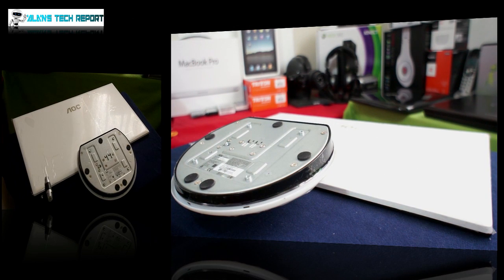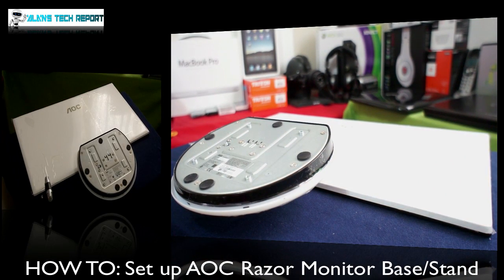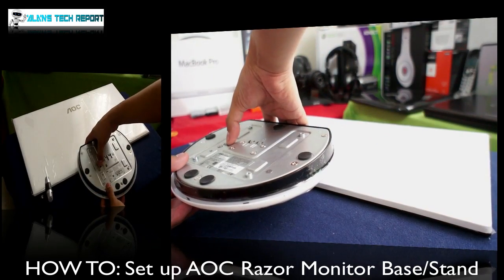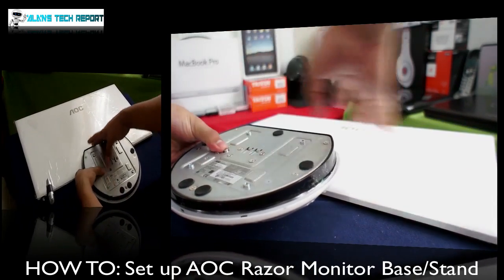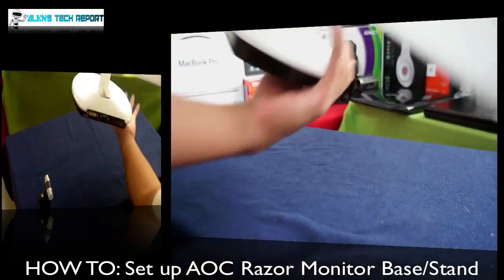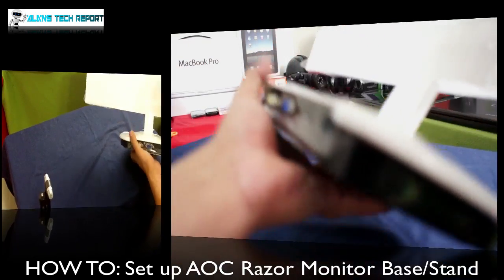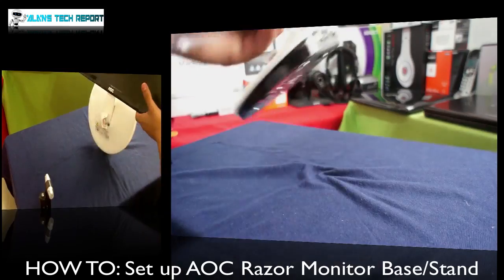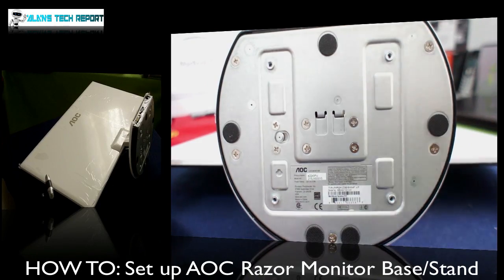HOW TO: Set up AOC Razor Monitor Base/Stand HD - AlansTechReport